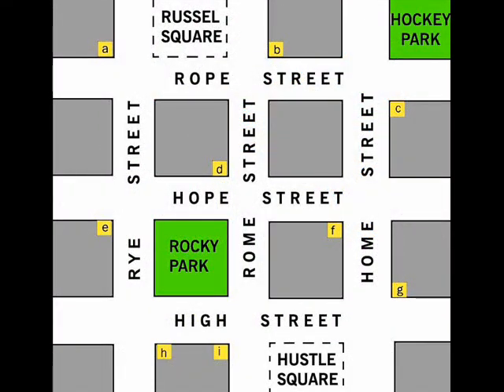Mark on rat versus hat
Mark Hancock presenting tongue-twisters and pair-work game for workiing on the difference between R and H for Brazilian learners. Part of "Pronunciation Games for Brazil" at 13th BRAZ-TESOL conference.